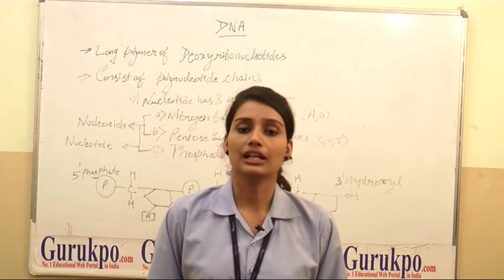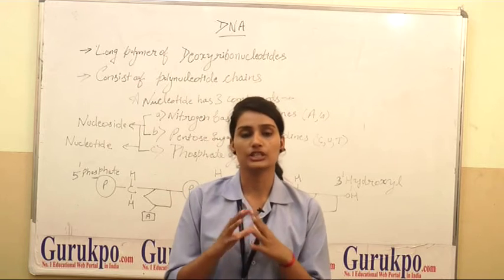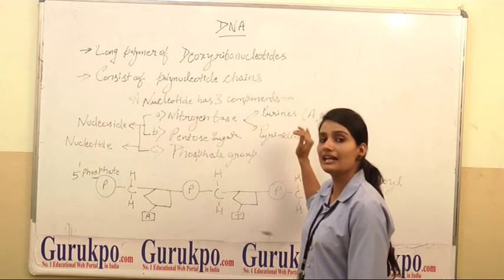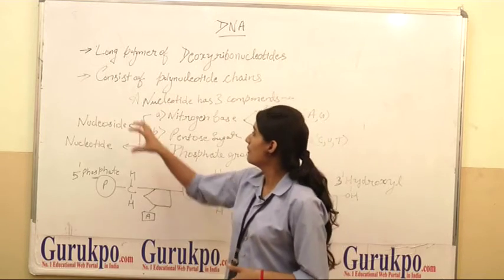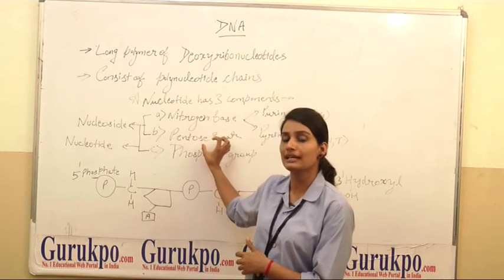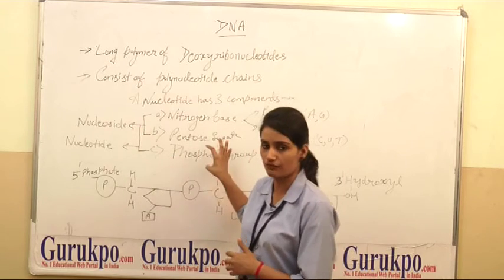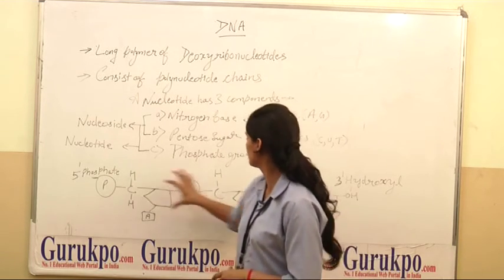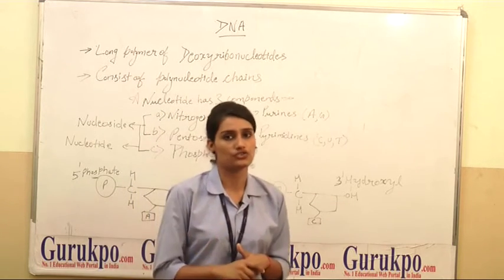DNA ( Deoxyribo Nucleic Acid), by Ms. Jyoti Kumari, Biyani Girls College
In this Video, Ms. Jyoti Kumari  in Biyani Group of  Colleges explain about the general structure of DNA. DNA is made up of long polynucleotide chains. A nucleotide has three components i.e. A nitrogen base, A pentose sugar, A phosphate group. Nitrogenous base is linked to the pentose sugar through N-glycosidic linkage to form nucleoside but when phosphate group is linked to this nucleoside through phosphodiester linkage a nucleotide is formed and when many nucleotides are linked, then a polynucleotide chain is formed. Base pairing confers a very unique property to the polynucleotide chain.